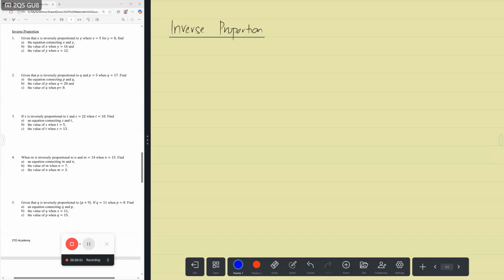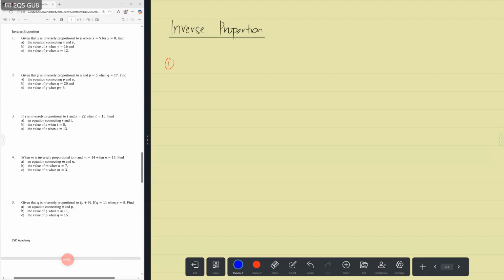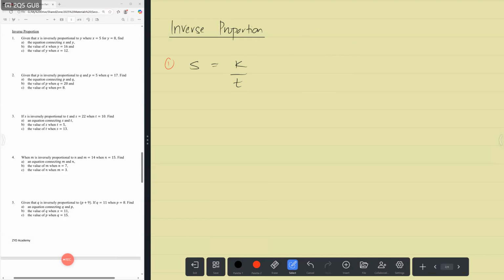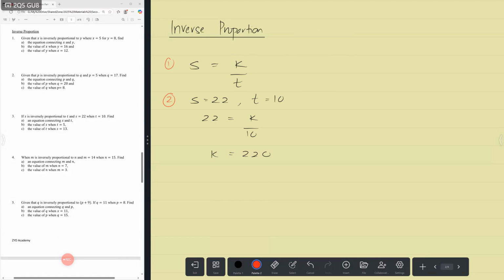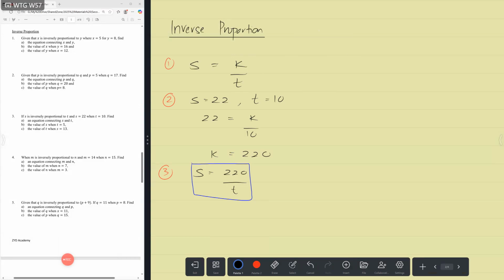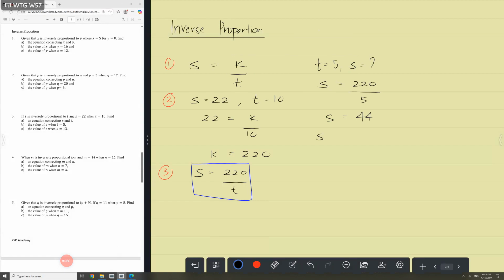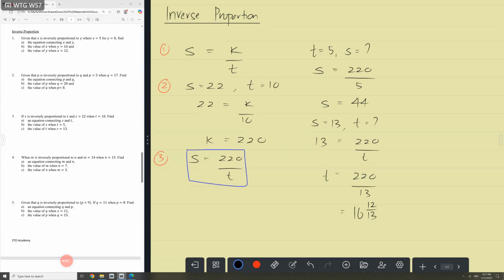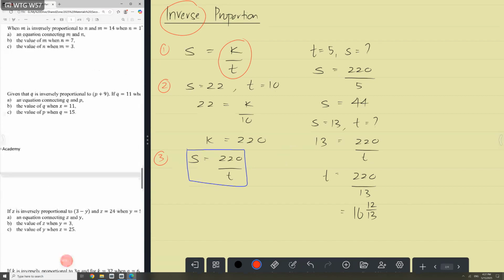Inverse Proportion Part 1